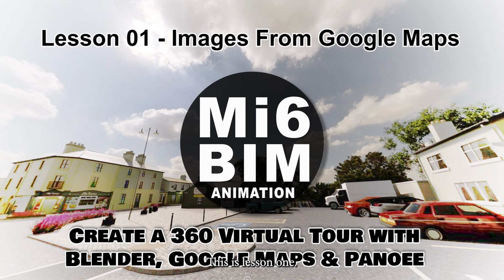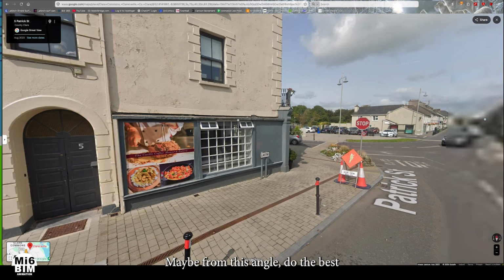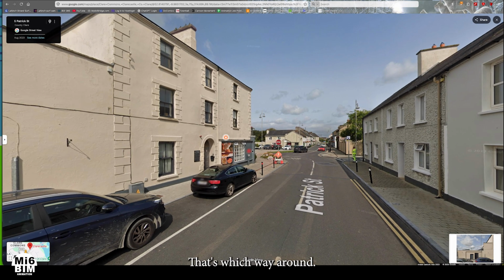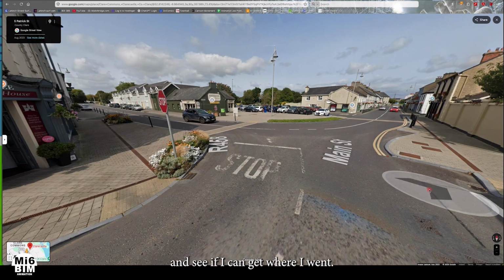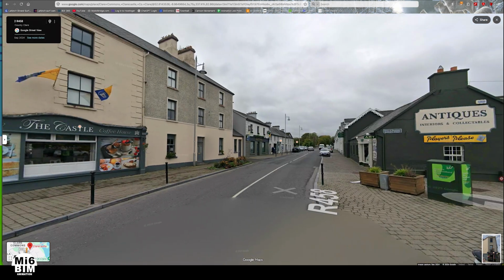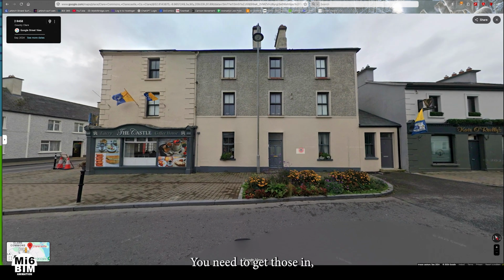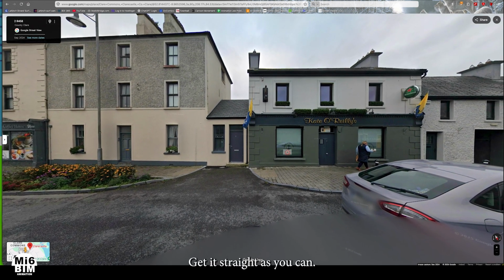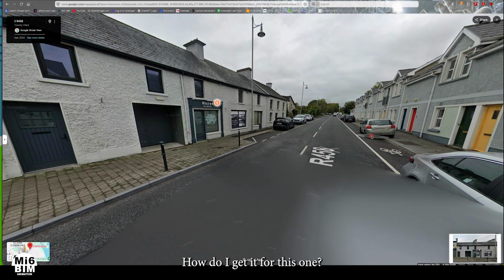Master 360° Virtual Tours: The Ultimate Open-Source Blender Workflow - EP01 Google Maps